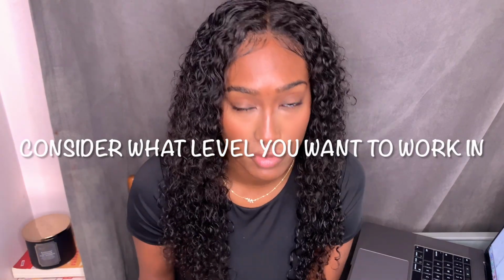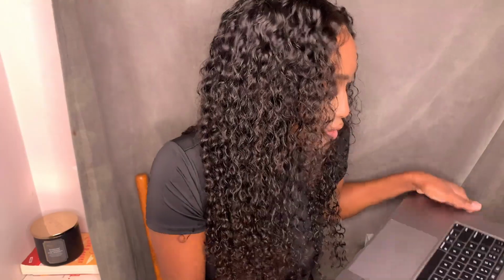5 things I wish I knew before becoming a NICU, New grad Nurse, NICU NURSE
👶 things to know before becoming a NICU NUrse! 👶

Are you a new grad nurse eager to kickstart your career in the Neonatal Intensive Care Unit (NICU)? Join us in this insightful video as we delve into the essential considerations before embarking on your journey in the NICU! 🏥💉5 Things to Consider Before Working in the NICU," we break down key aspects that every new grad nurse should ponder before entering the challenging yet rewarding world of neonatal nursing.